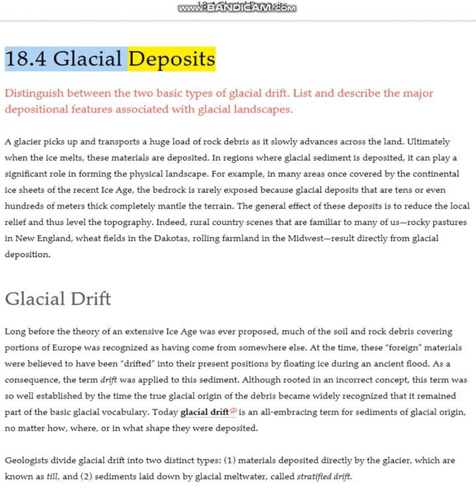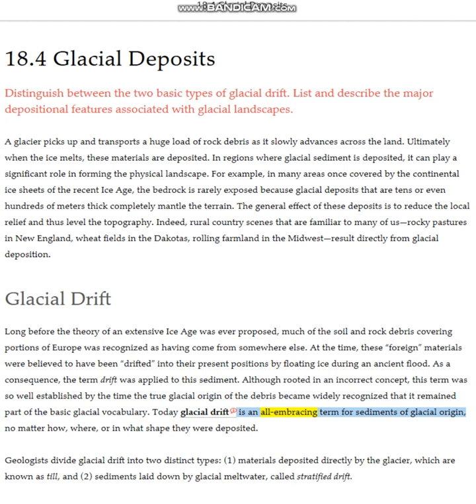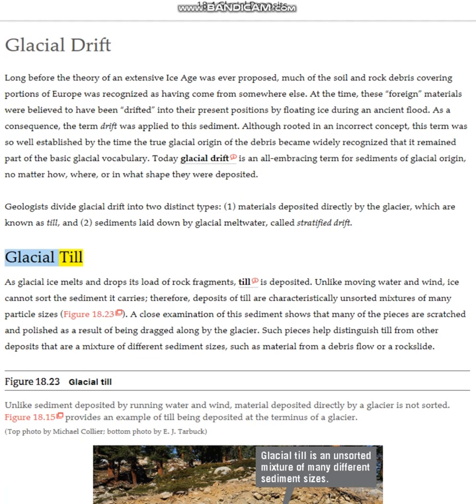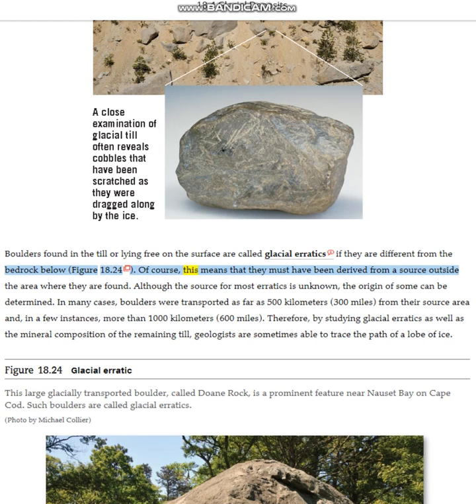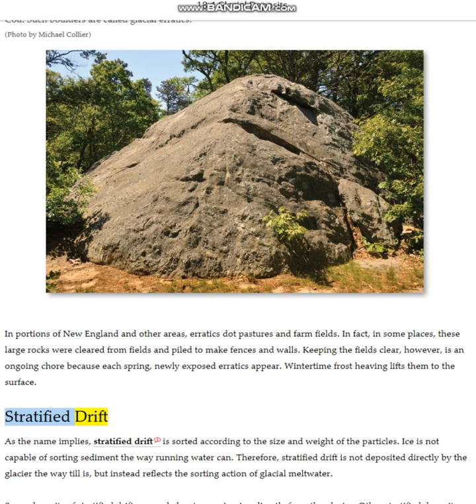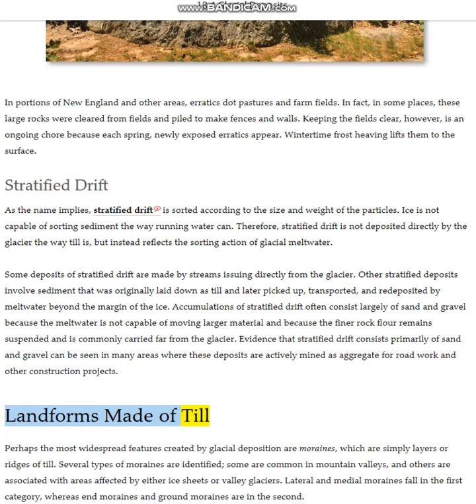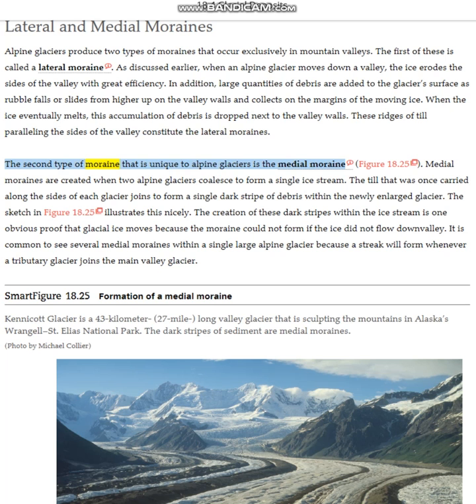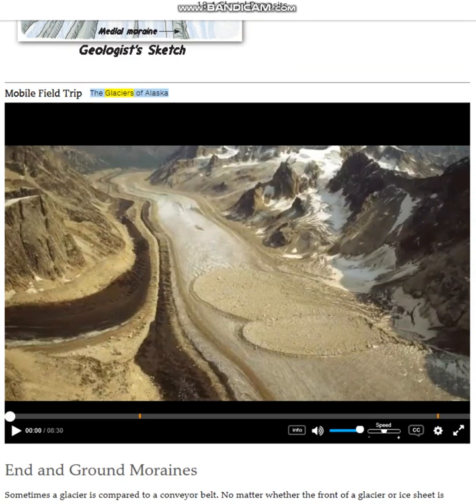18.4 Glacial Deposits - Part 1